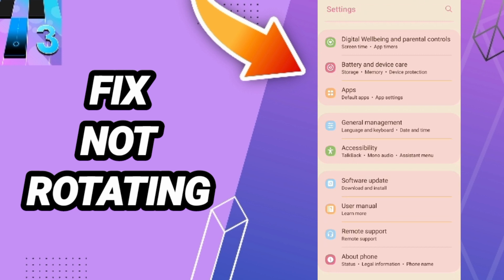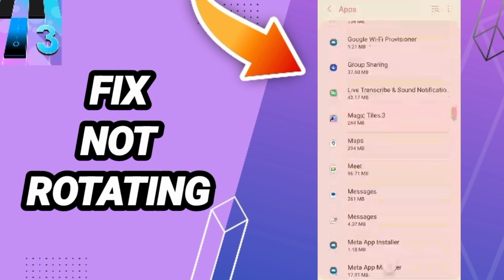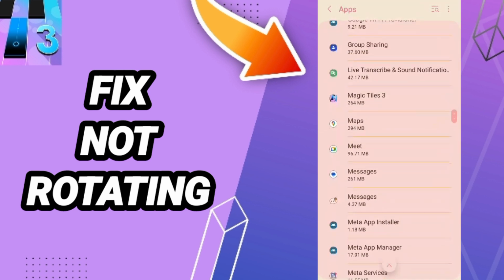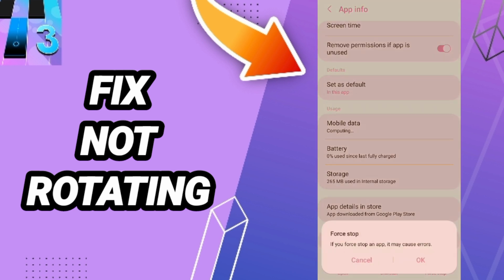How To Fix Not Rotating On Magic Tiles 3 App 2024